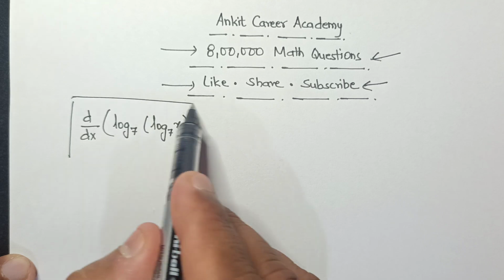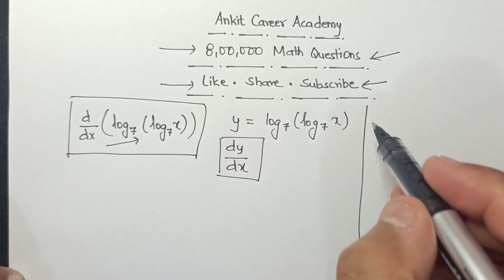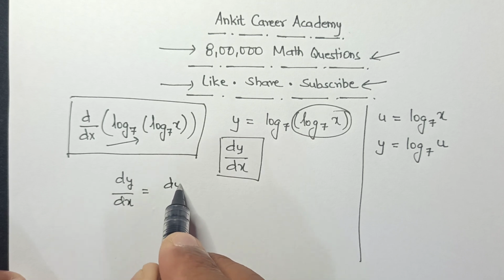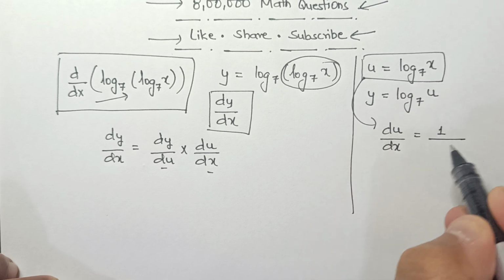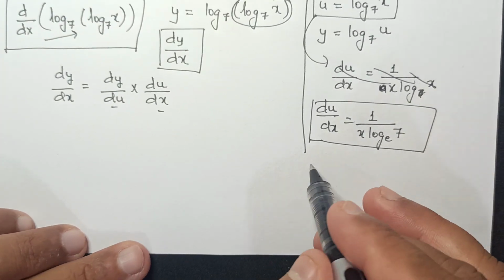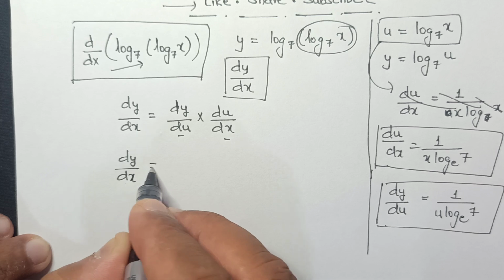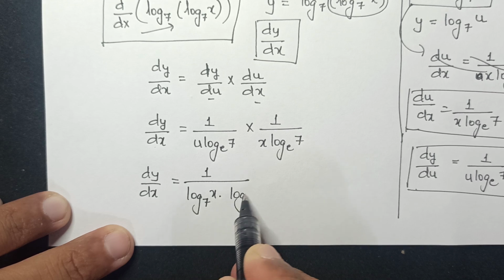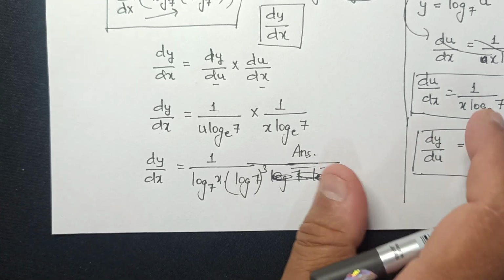differentiation of (log(log x))calculus